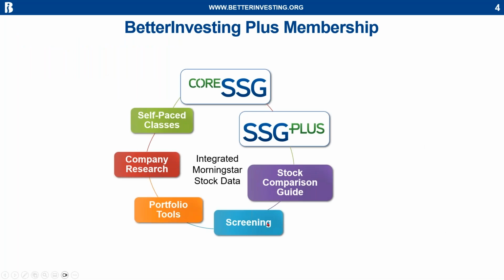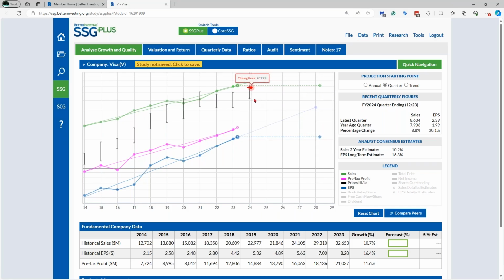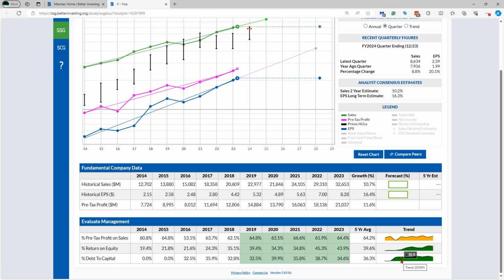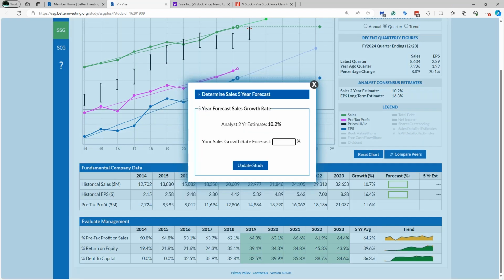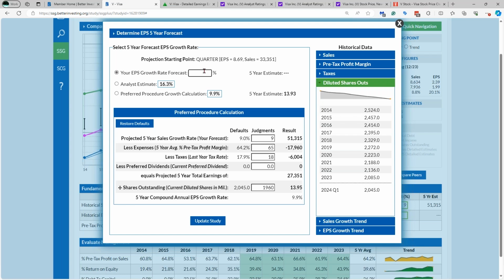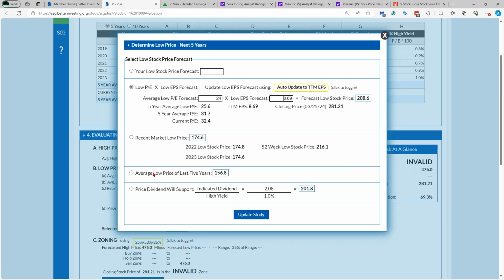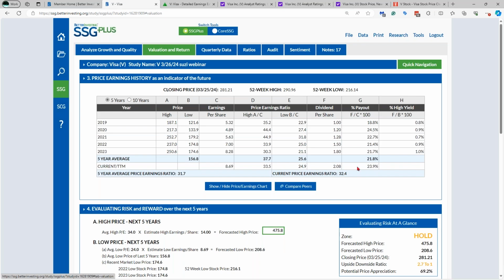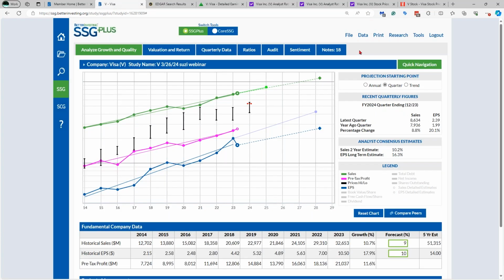BetterInvesting's SSGPlus Stock Analysis Tool Tutorial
🔍 Learn how to analyze stocks like a pro with BetterInvesting’s SSGPlus tool!
This tutorial walks you through the powerful features of the SSGPlus (Stock Selection Guide Plus), a dynamic online tool designed to help investors identify high-quality growth companies. Whether you’re part of an investment club or investing solo, SSGPlus gives you the visual insights, historical data, and forecasting tools you need to make confident decisions.

In this video, you’ll discover how to:
Launch and navigate the SSGPlus tool
Analyze a company’s historical growth and profitability
Use visual guides to evaluate future potential
Adjust forecasts and make informed judgments
Save and share studies with your club or personal portfolio

📈 Perfect for BetterInvesting members and new investors who want to go deeper with their stock studies.